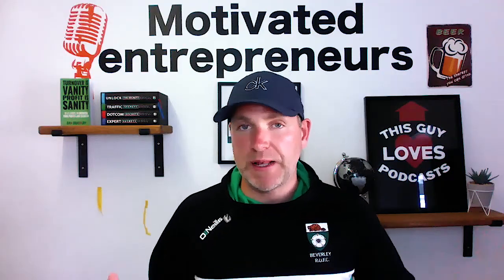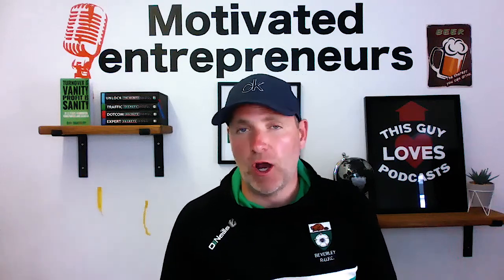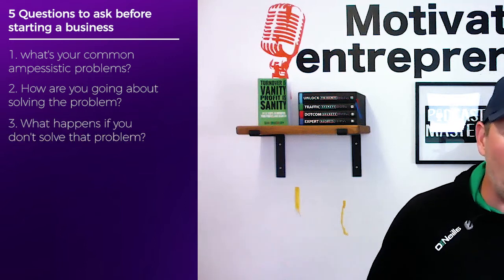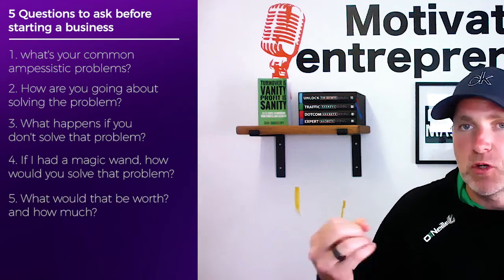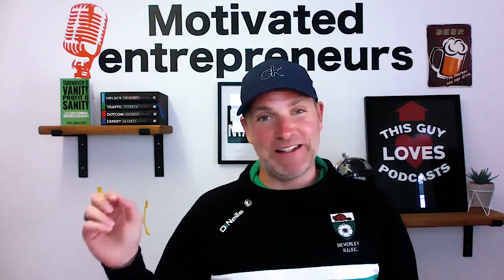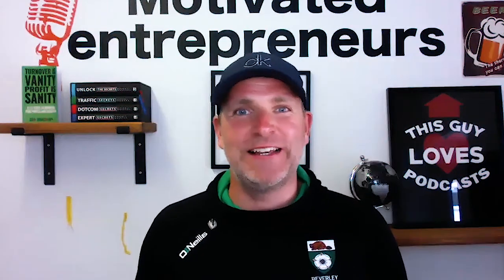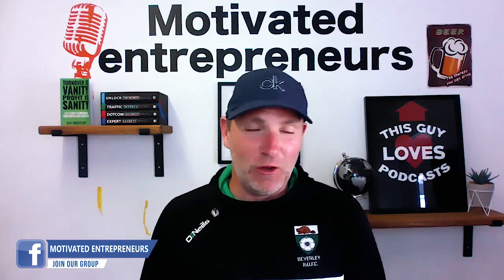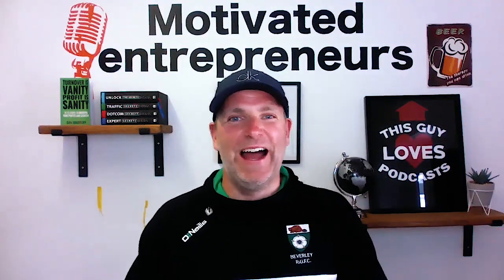#123 - Starting from Zero: Book Review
Today we have a book review from Dane Maxwell and it's called Start from Zero.

Figure out your customer and their desires.

Know what impact they’re looking for in their life.

And then determine the mechanism that will get the result the customer is looking for.